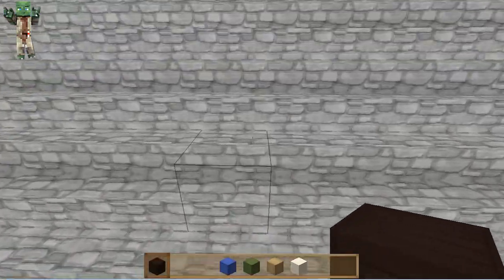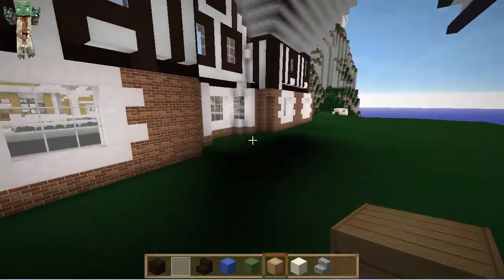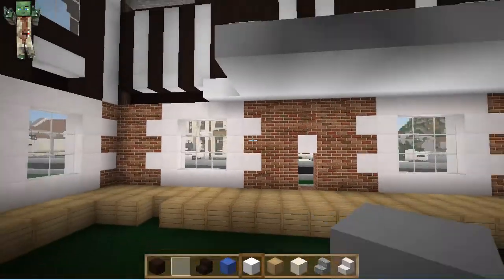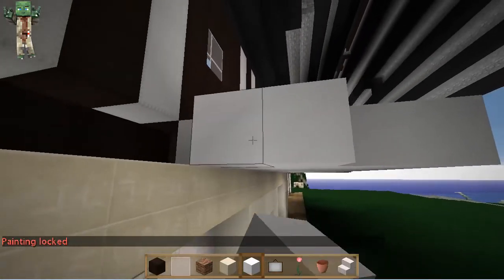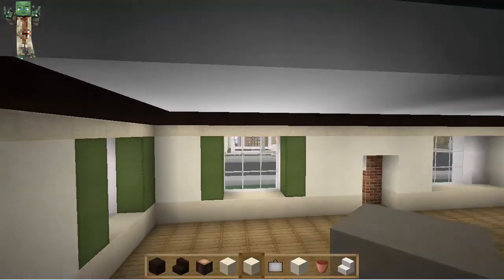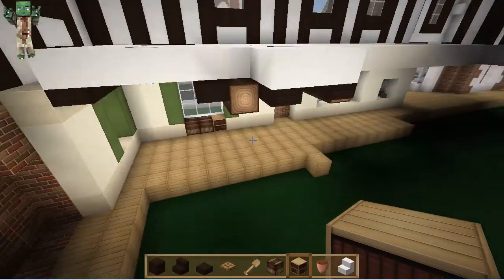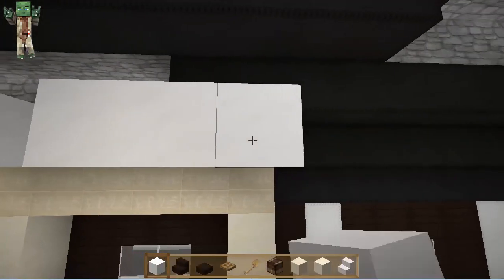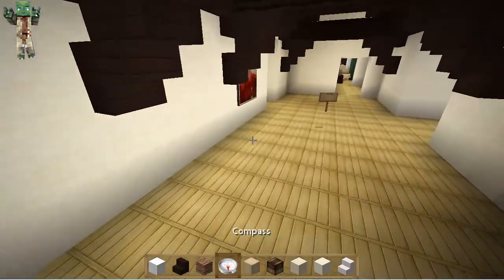Minecraft Tutorial: Tudor Style (4/4)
♣  andyisyoda presents part 4 of 4 of the how to build tudor style tutorial